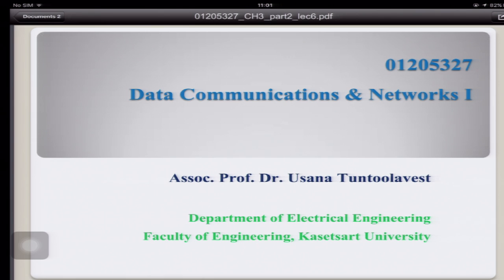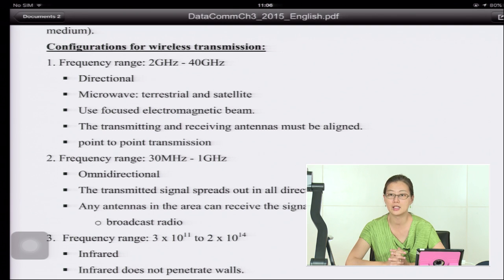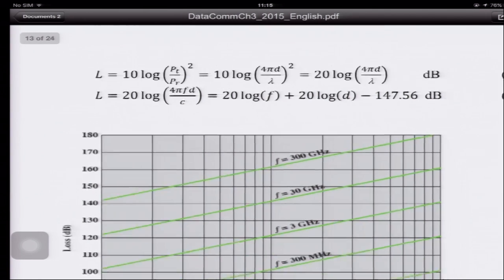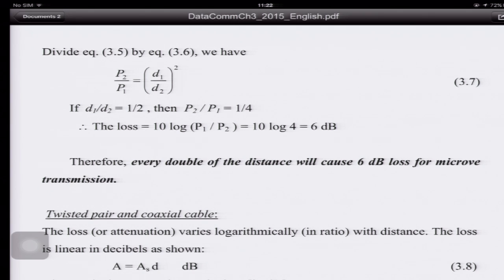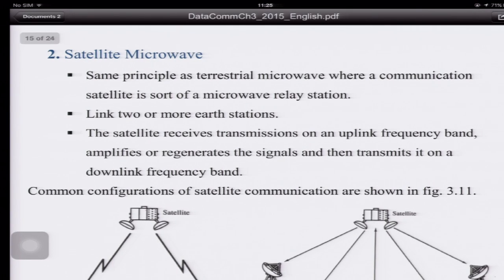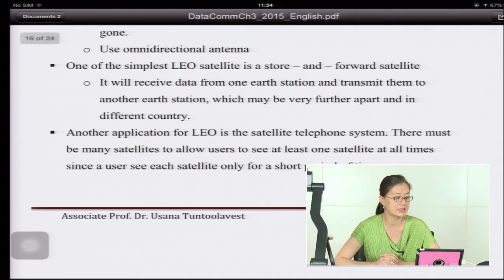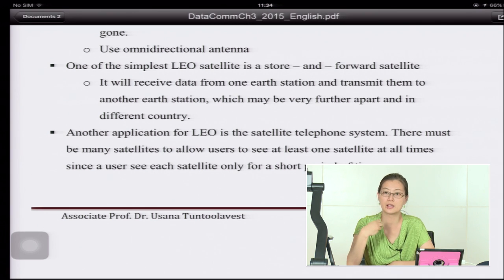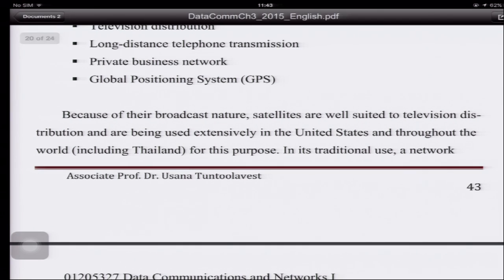Data Communications & Networks I Transmission Media Part 2 : Unguided Media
01205327 Data Communications & Networks I lecture 06
Chapter 3 Transmission Media
Part 2 : Unguided Media

The subtitle for this video has been updated. Please select "English", not "English (automatic)".

Assoc. Prof. Usana Tuntoolavest